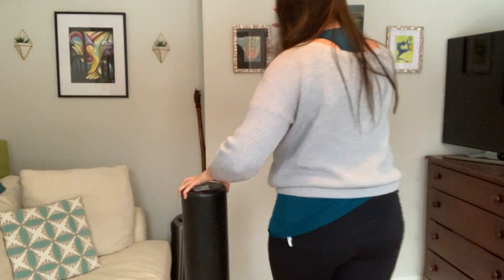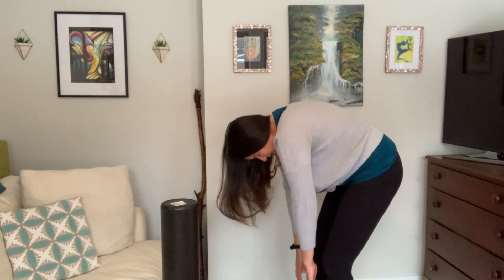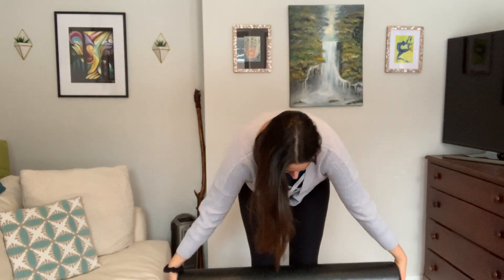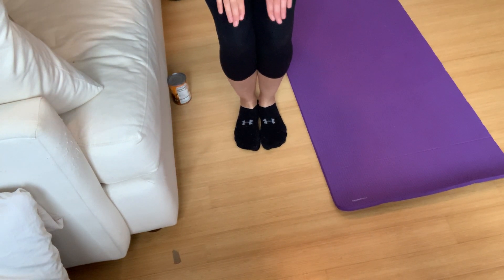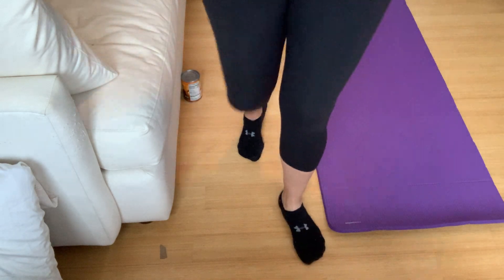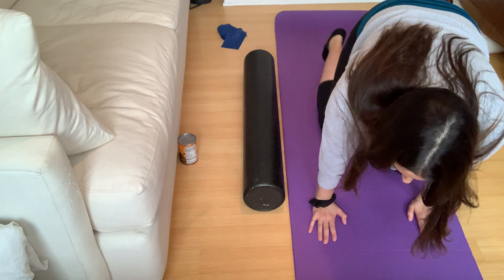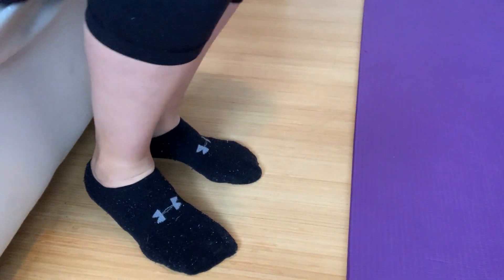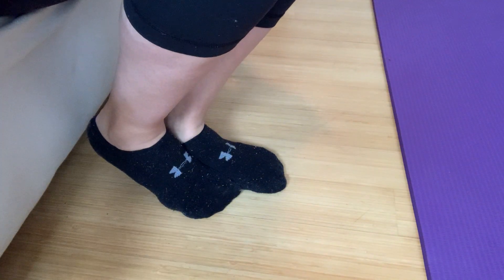Snow Shoveling Warmup & After Stretch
Properly warming up and cooling down following activities like shoveling snow can help prevent injury.

In this video, we’ll warm up the body to prepare for walking in and shoveling the snow. The last half will help you stretch and cool down afterward. You’ll just need a foam roller and a can of soup.

We hope you enjoy and stay safe out there in the snow!